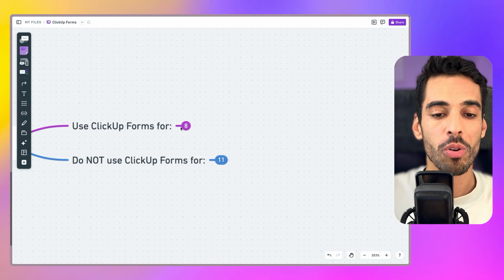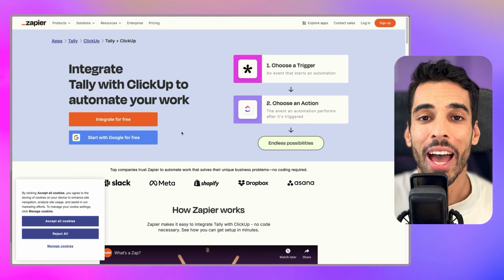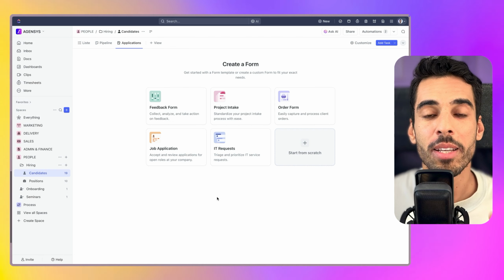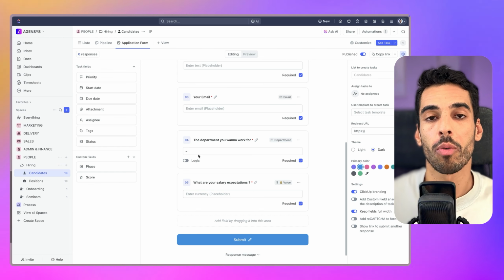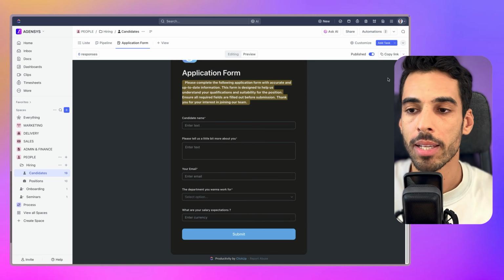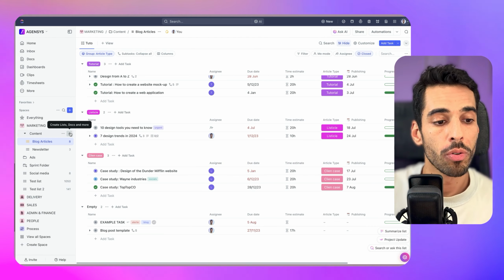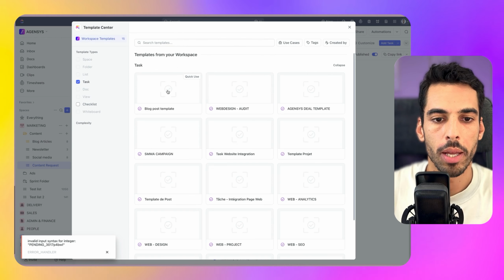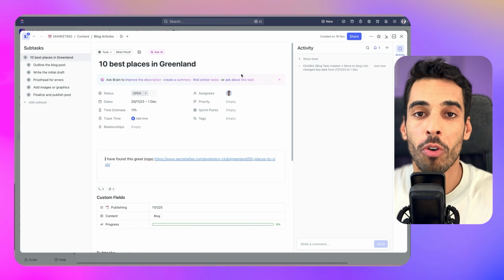ClickUp Forms Full Guide for Beginners | Create, Manage and Share Like a PRO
A ClickUp Forms tutorial for beginners: how a form turns an answer into a task, the field types and the conditional logic, building and sharing your first form, and the automation that sends a form intake to the right list and owner.

⏱️ HIGHLIGHTS
00:00 ClickUp Forms
04:28 ClickUp Forms Basics
06:54 Creating a Simple Form
15:07 Automate form intakes